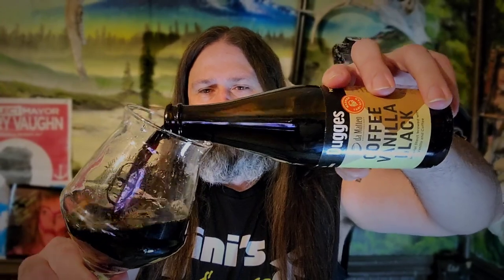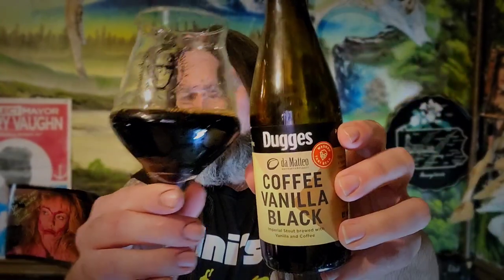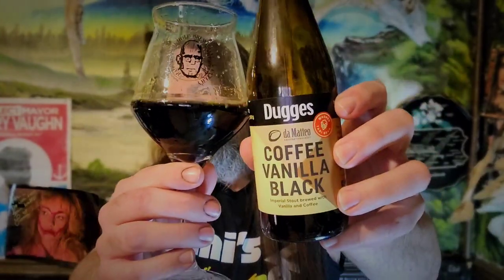Dugges - Coffee Vanilla Black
Cheers!!!

Painting With PABREWNEWS

YouTube.com/@PAOutdoorsCouple